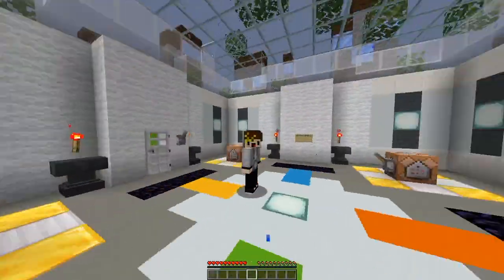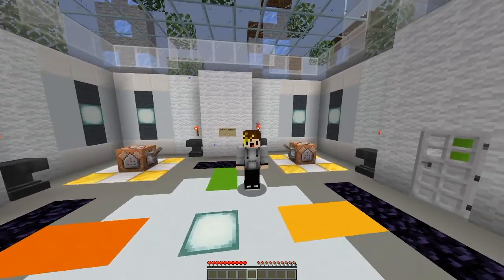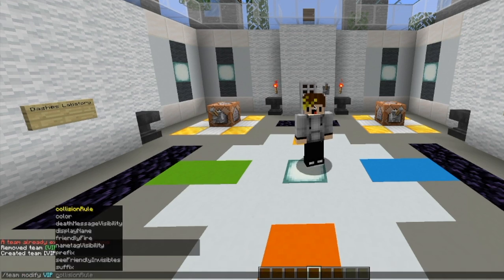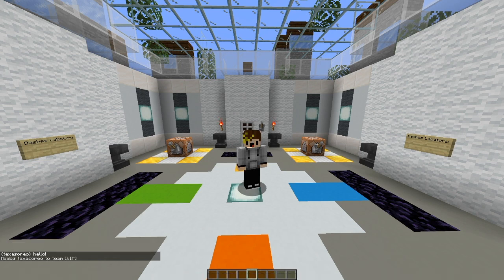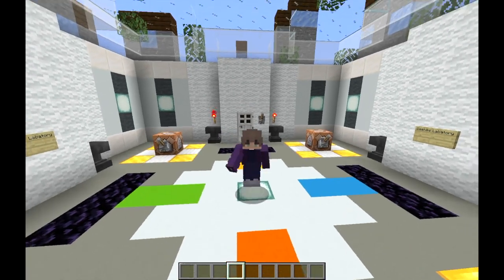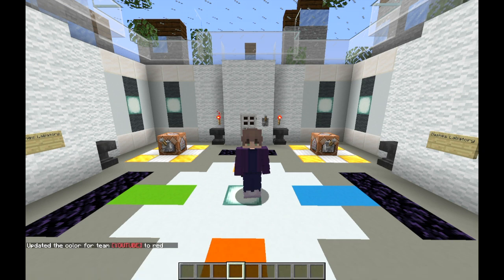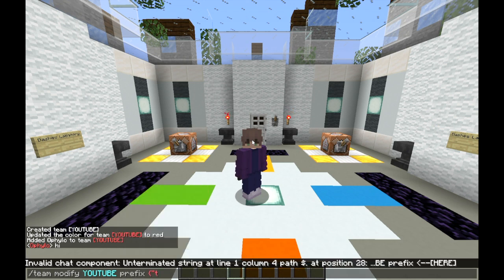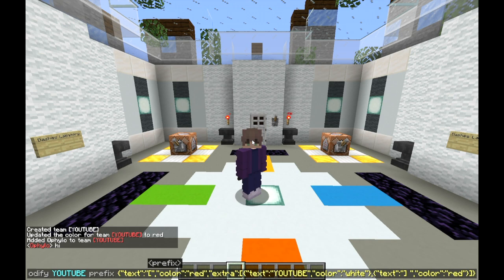How to make prefixes with MULTIPLE Colors! (Minecraft Java)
Single Colors:
/team add VIP
/team modify VIP prefix {"text":"[VIP]","color":"green"}

Multi Colors:
/team add YOUTUBE
/team modify YOUTUBE color red
/team modify YOUTUBE prefix {"text":"[","color":"red","extra":[{"text":"YOUTUBE","color":"white"},{"text":"]","color":"red"}]}

Special thanks to my friend Rhino for making this video possible!